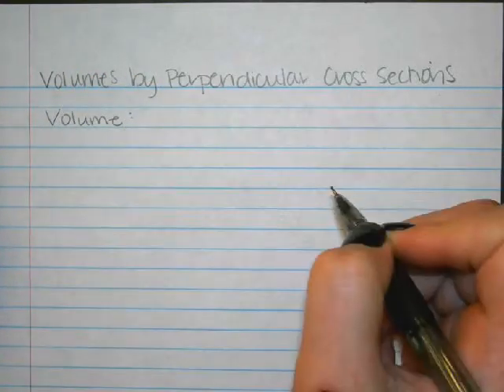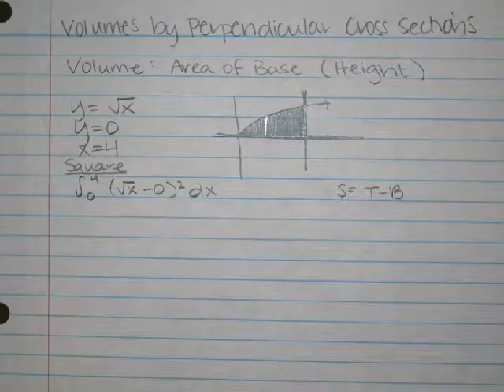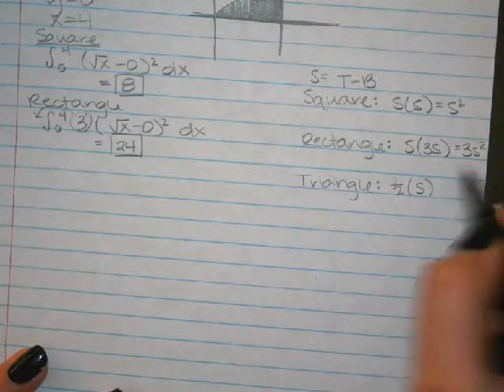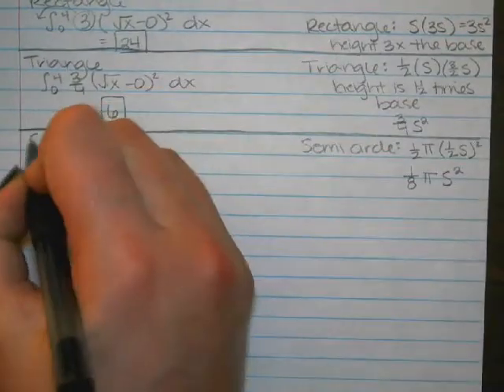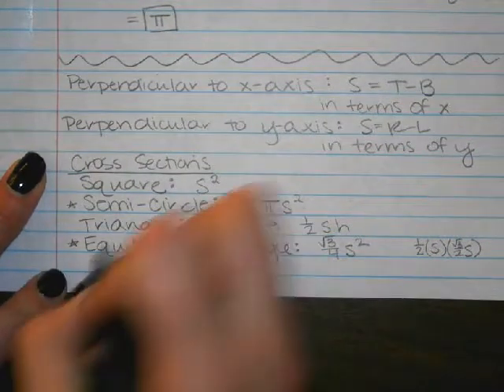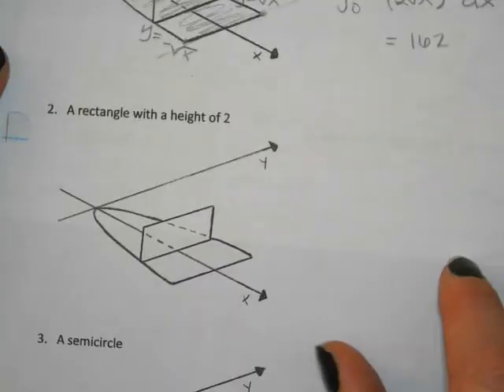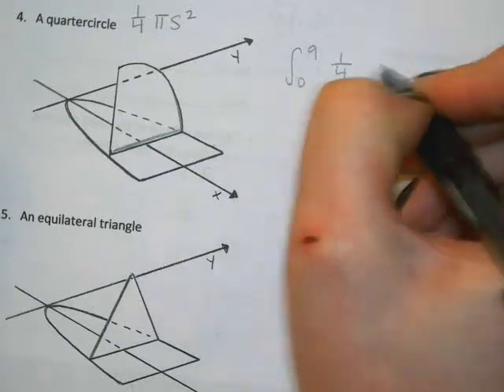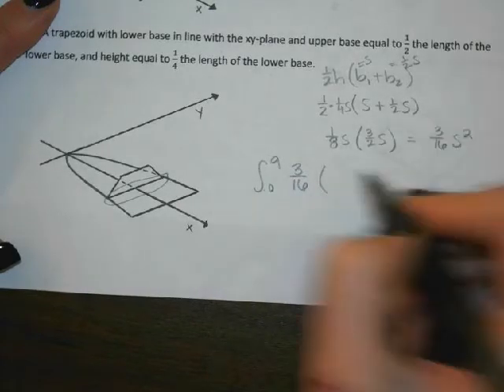Volumes using Perpendicular Cross Sections